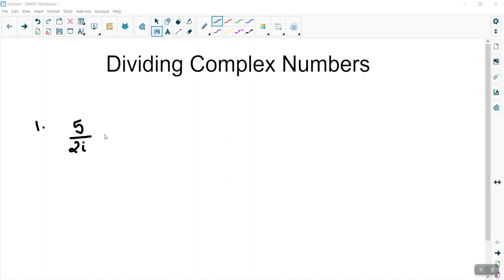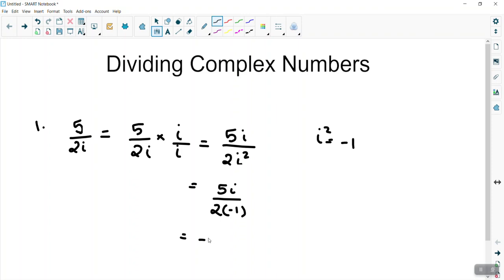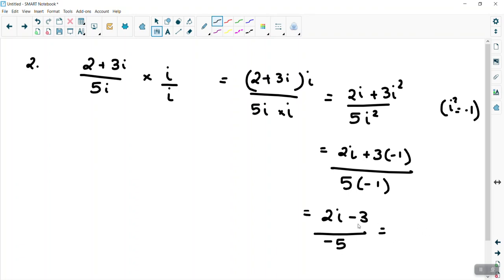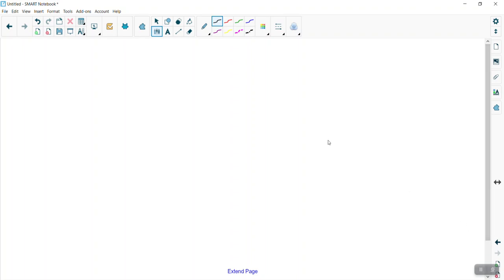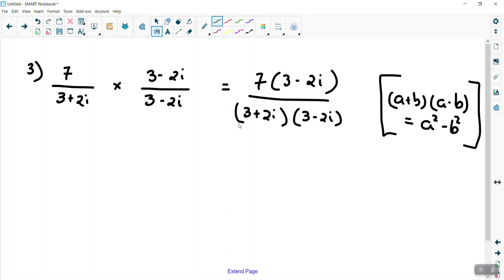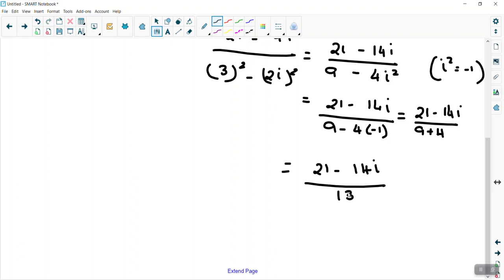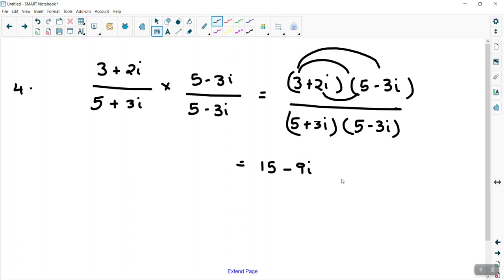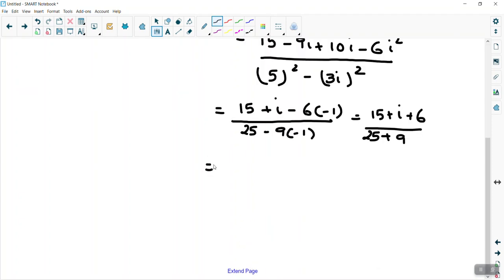Dividing Complex Numbers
Complex Numbers